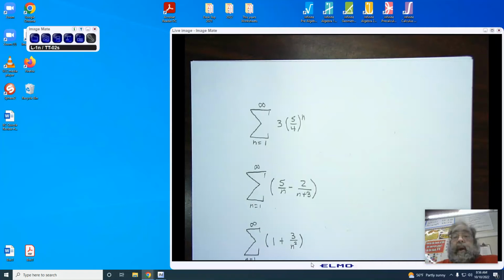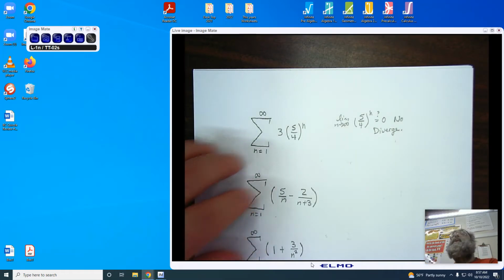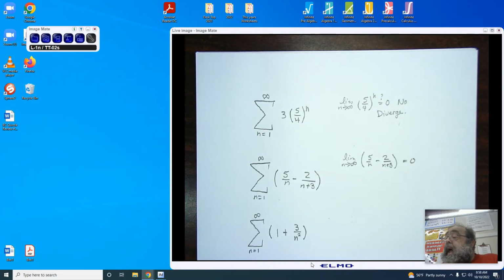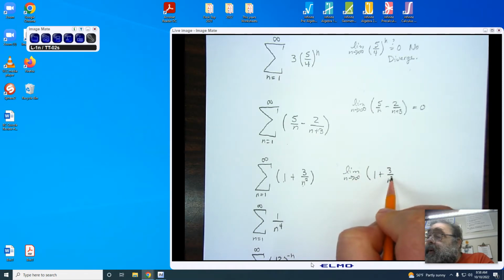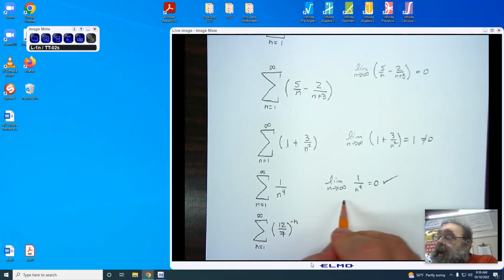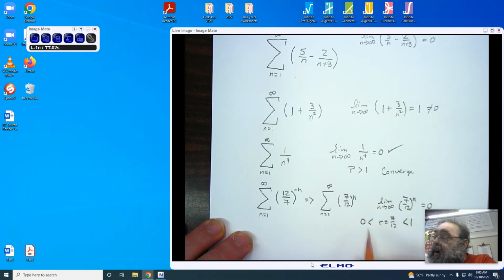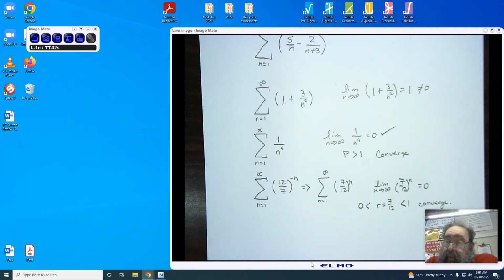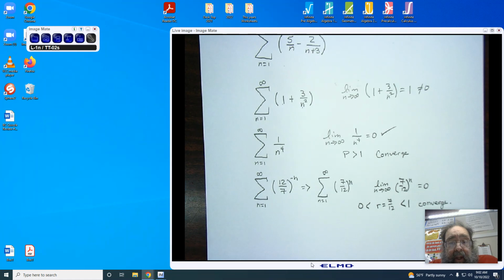Using the rules as a Flow-Chart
Examples of finding if a series converges or diverges using the flow chart.